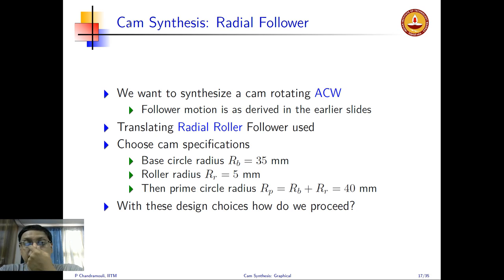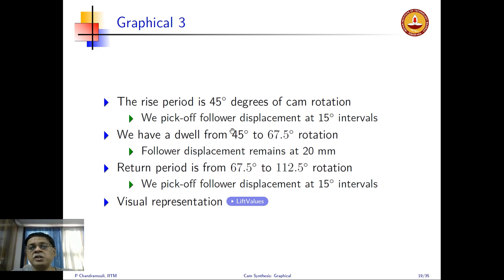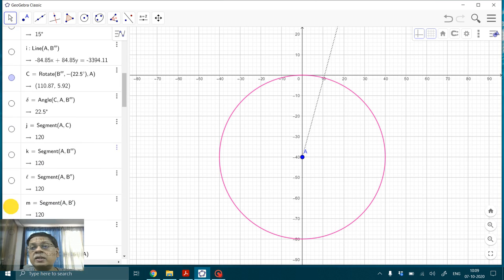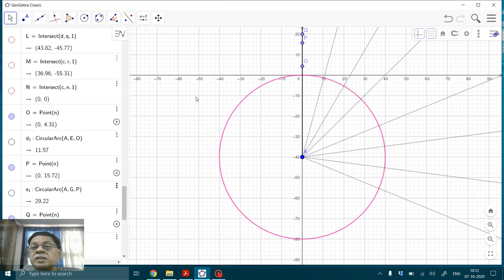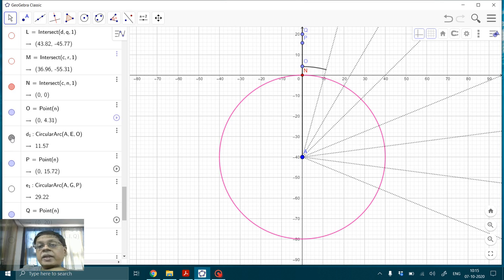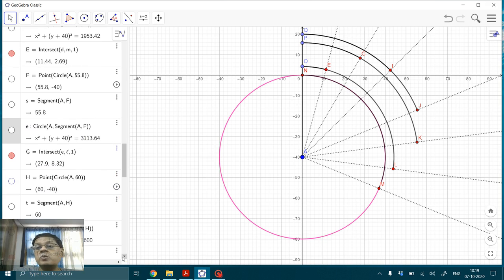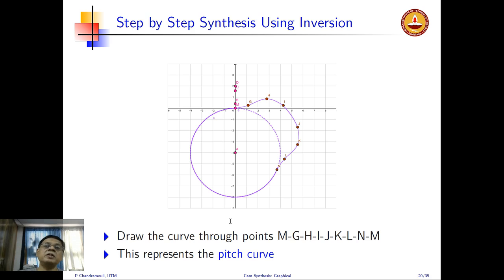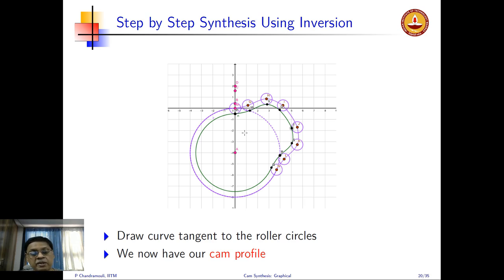Cam kinematic synthesis Lec 5